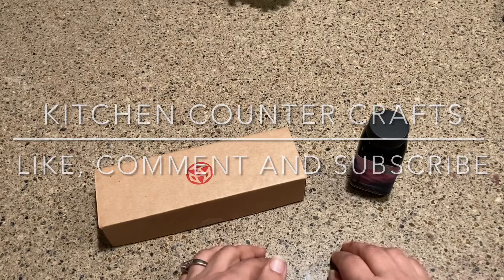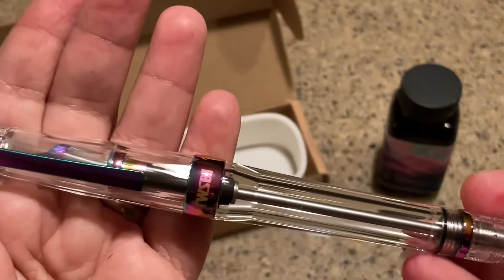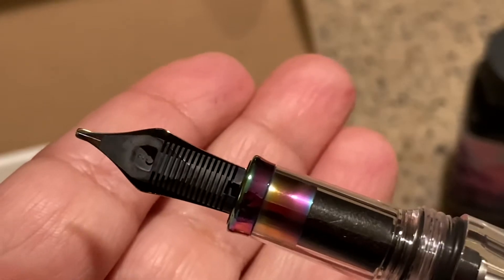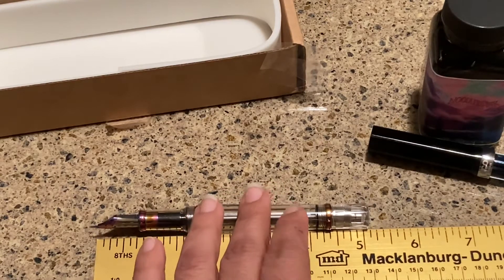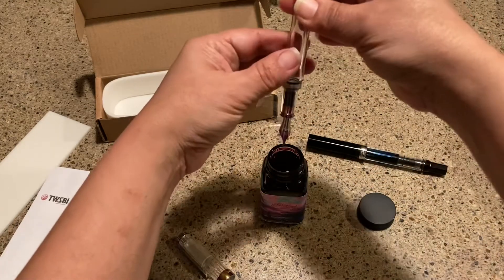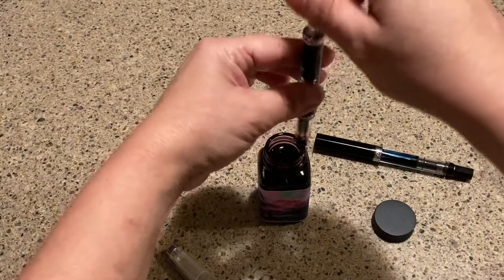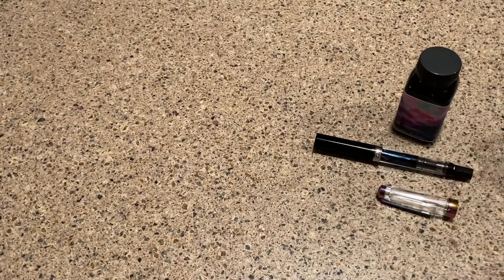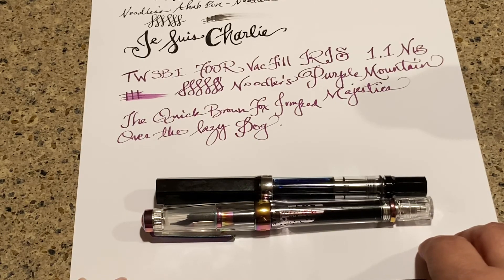🌈 TWSBI IRIS 700R Vac Fill Iridescent 🌈 UNBOXING 📦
Unboxing of the Limited Edition TWSBI 700R IRIS fountain pen I received as a Christmas gift. I finally had the courage to unbox this on a video and fill using the Vacuum system!

Ink: Noodler’s Purple Mountain Majesties
Compared to: TWSBI ECO

SPECIFICATIONS:
Resin body
Faceted cap with logo on top
Inner cap sleeve keeps ink flowing
Stainless Steel Nib with stamped logo
Nib available in EF, F, M, Broad and 1.1 Stub (this one!)
Length: 5.79"  Barrel: 0.59  Grip: 0.39
*Great for traveling, as it seals the ink!